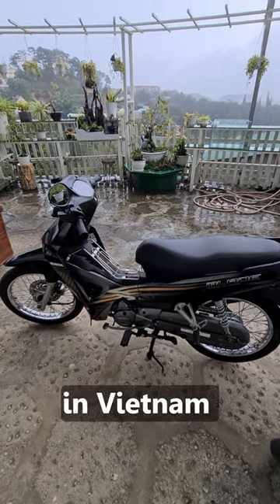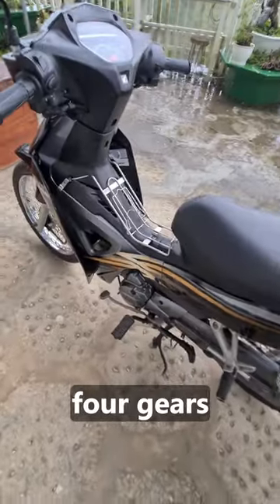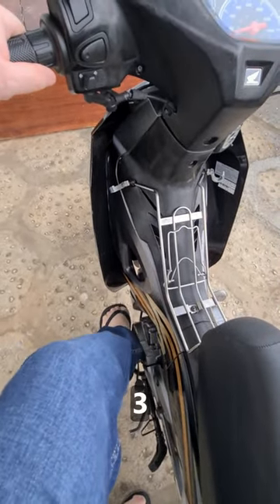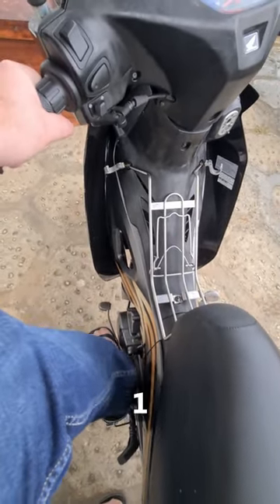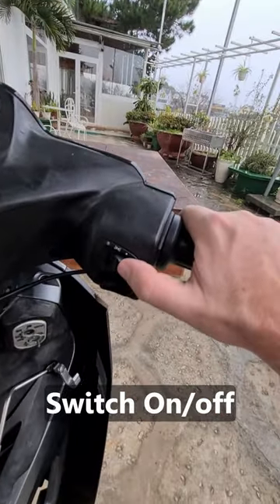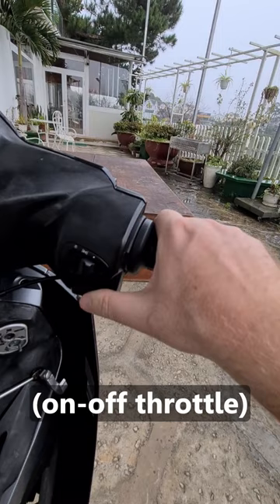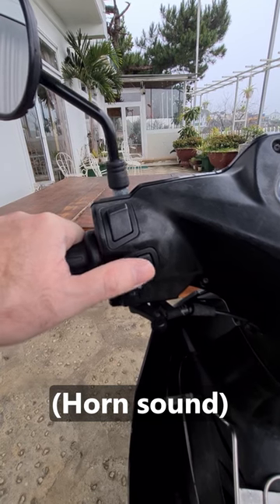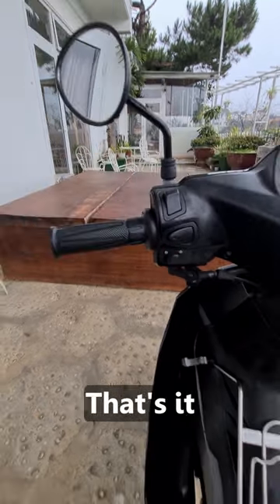How to use Semi Automatic Motorbike in Vietnam or Southeast Asia